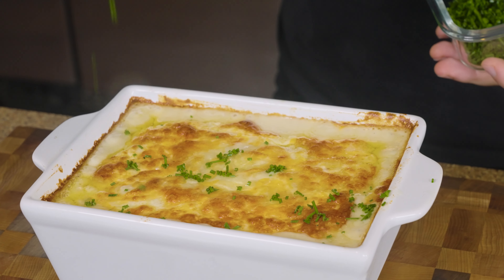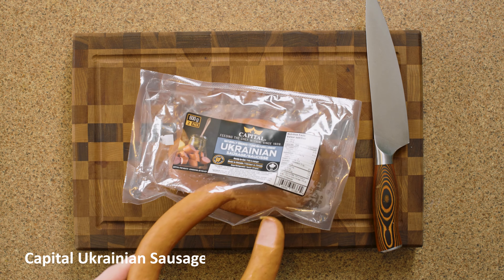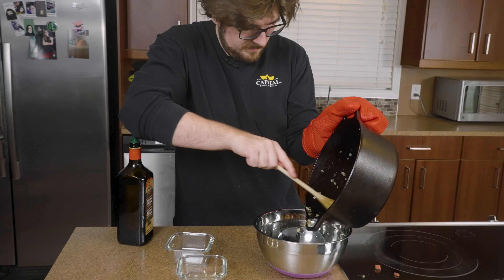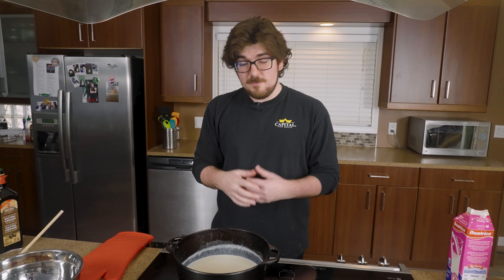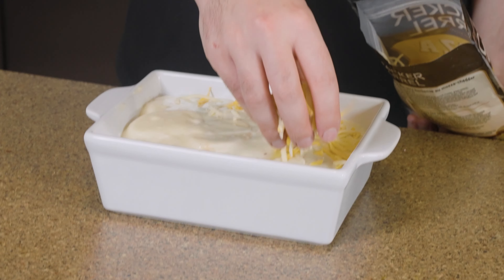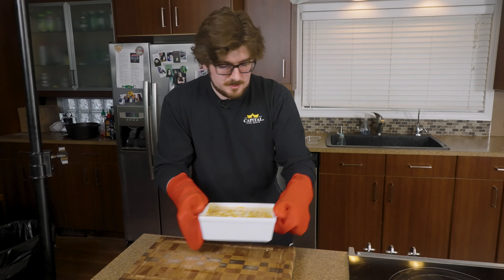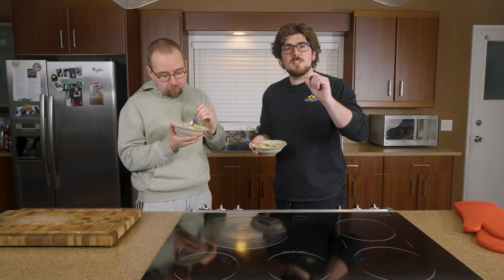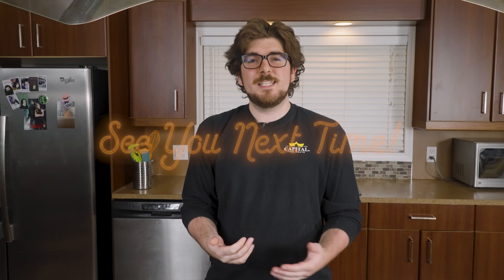The Perfect Side Dish: Scalloped Potatoes with a Ukrainian Twist | Capital Kitchen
Looking for the perfect side dish to elevate your dinner? Look no further than our ultra-creamy and delicious Scalloped Potatoes recipe, featuring Capital Ukrainian Sausage!

This simple yet irresistible dish is made with thinly sliced potatoes, savory Ukrainian sausage, and a velvety cream sauce that's sure to satisfy. Whether you're hosting a special occasion or just looking for a cozy weeknight meal, this Scalloped Potatoes recipe is sure to impress.

Here is how to make Scalloped Potatoes:

◦ 2 Lbs Yellow Fleshed Potatoes (Yukon Gold), Thinly Sliced
◦ 2/3 Ring Capital Ukrainian Sausage, Diced
◦ 4 Cups 2% Milk
◦ 1 Cup Aged White Cheddar Cheese, Grated
◦ 1 Cup Mozzarella Cheese, Grated

1. Preheat oven to 375°F (190°C).
2. In a large skillet, heat olive oil over medium heat. Add diced Ukrainian sausage and brown for 5-7 minutes. Add onions and sauté for 2-3 minutes until onions are cooked and translucent. Add chopped garlic and cook for an additional minute. Set the sausage and onions aside.
3. In the same skillet, melt a stick of butter. Slowly add 1/2 cup of flour while stirring constantly until the mixture comes together and is smooth.
4. Gradually stir in 4 cups of 2% milk, a little bit at a time, until you reach the desired consistency.
5. Add 1 tsp of salt, 1 tsp of garlic powder, and 1 tsp of onion powder. Stir well.
6. Optional: add 1 cup of grated aged white cheddar cheese and stir until melted and incorporated into the sauce.
7. In a large baking dish, spread a layer of the sauce on the bottom. Add a layer of sliced potatoes, then more sauce, and a layer of sausage and onions. Repeat until all ingredients are used or the baking dish is full.
8. Finish with a layer of sauce on top and sprinkle the grated mozzarella and cheddar cheese on top.
9. Bake in the preheated oven for 30-40 minutes or until the cheese is golden brown and bubbly.
10. Let cool for a few minutes before serving. Enjoy!

Note: If you want to make this ahead of time, let it cool and store it in the fridge. Reheat in the oven at 375°F (190°C) for 30-40 minutes uncovered.

 We love hearing from you and we welcome your suggestions for future recipes!

📌Mariano's Cooking + Capital Kitchen are proudly presented by Capital Fine Meats. All of our products are made in Edmonton, Alberta, Canada. To learn more about Mariano's Cooking and Capital, please visit us